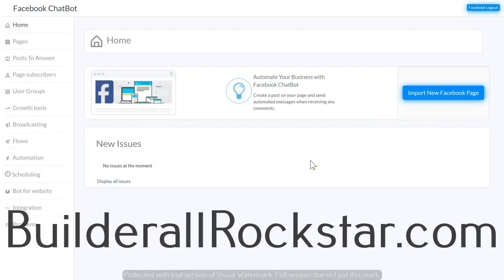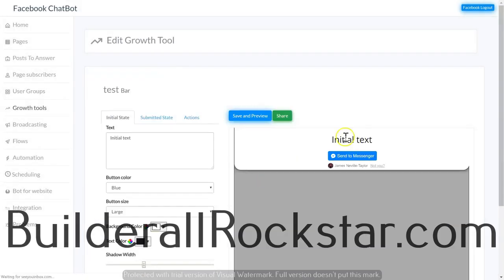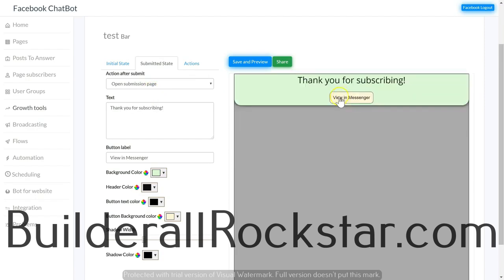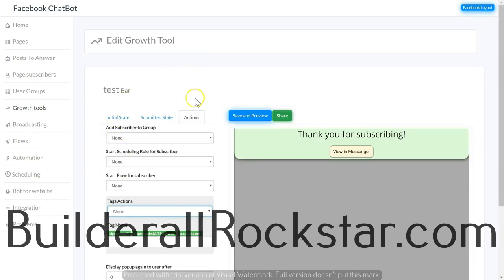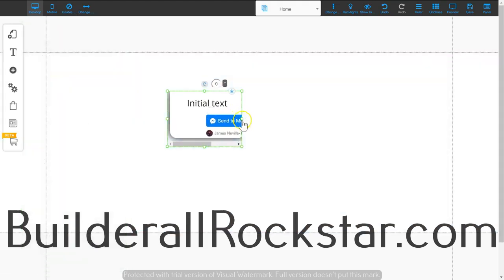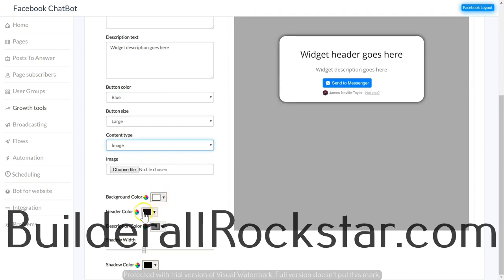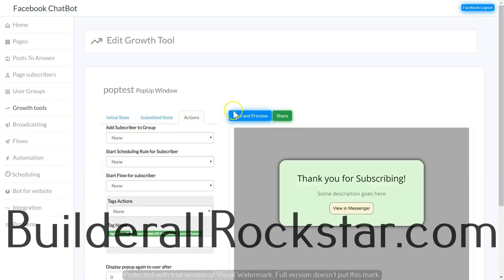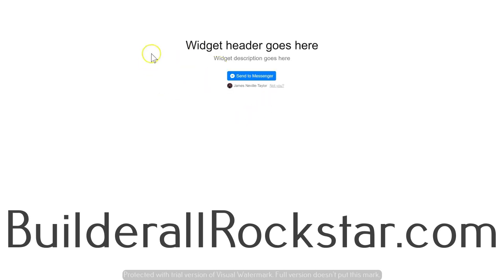Builderall Rockstar - Chatbot for Facebook and Website - Growth Tools